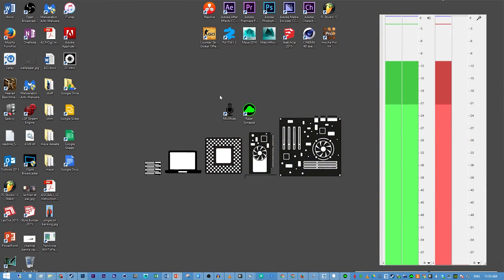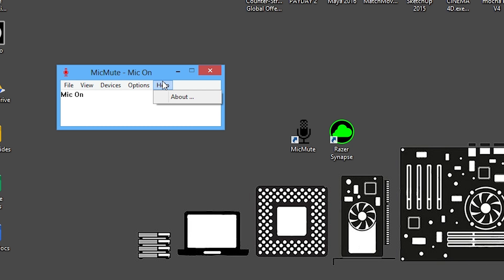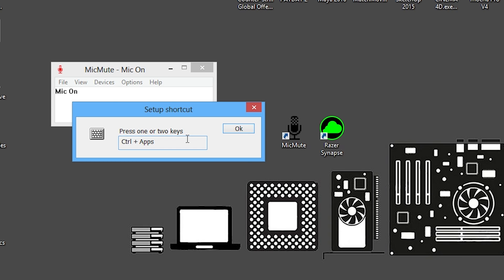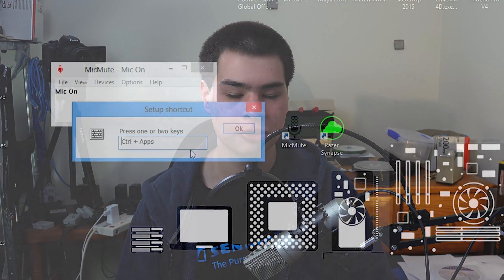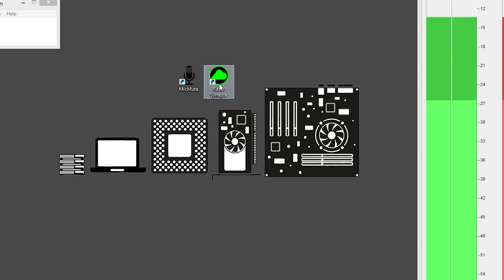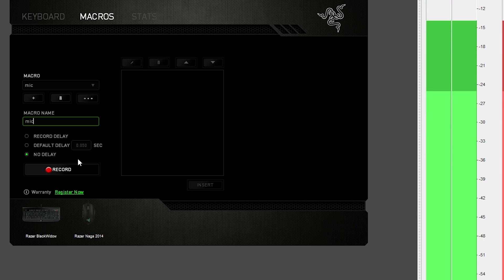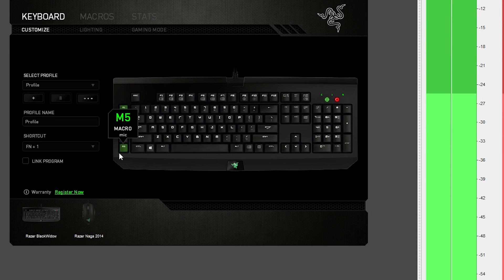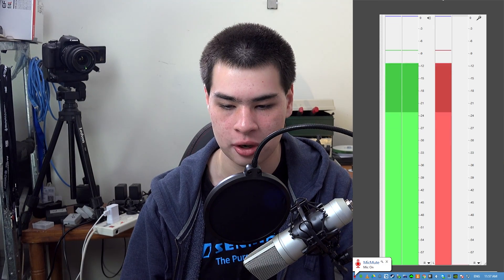DIY Mic Mute Key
Today we are here with a quick video showing you how to make a DIY mic mute key

      to save